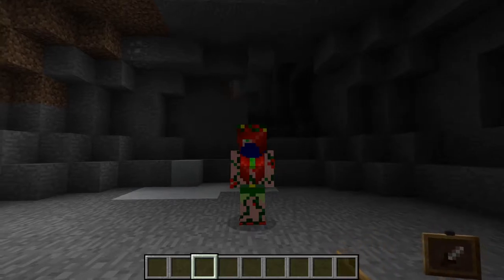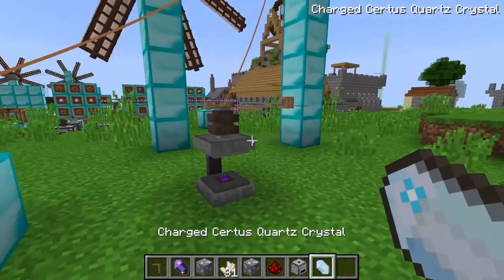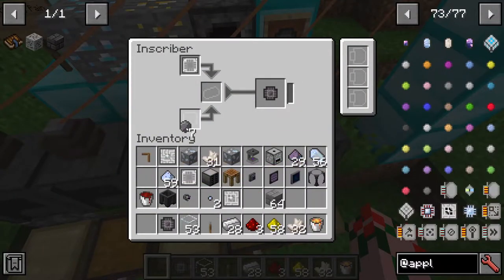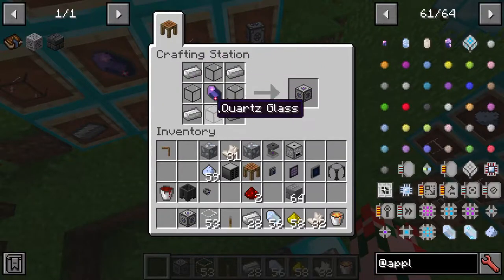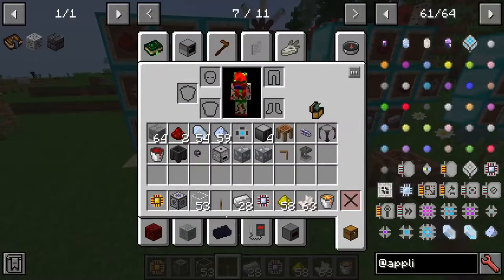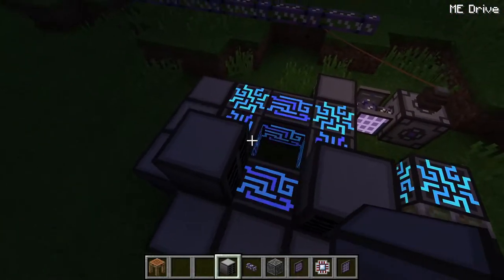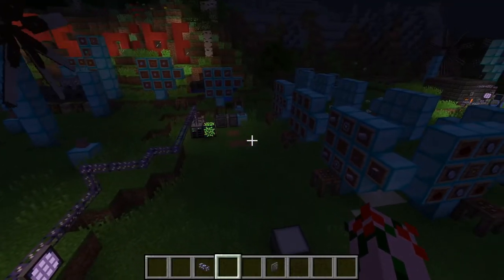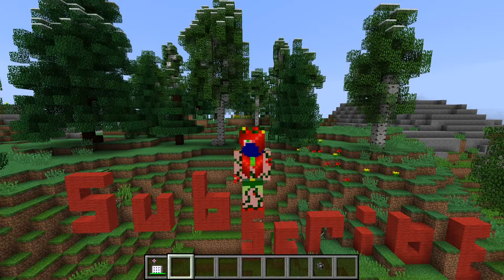Minecraft. Applied Energistics 2. How To.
Applied Energistics 2 is a hard mod. This guid well let you know how to get it done. If you want to just get started this 20 min guide will let you know the steps you need to take. I find many tutorials for this mod to slow and wast time I try to avoid that and make this fast and compressive. This is just the basics I am not direwolf. It well get you to making a storage system and touch a bit on buss that is it.

Vindsvept- Frozen in Time